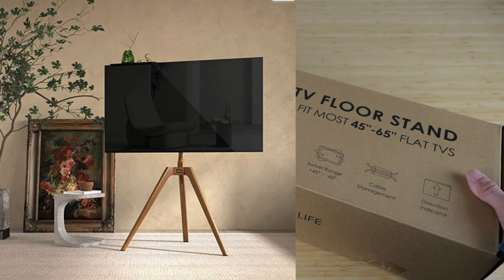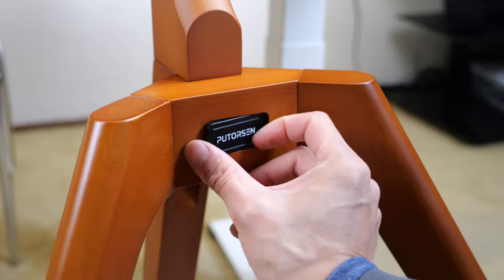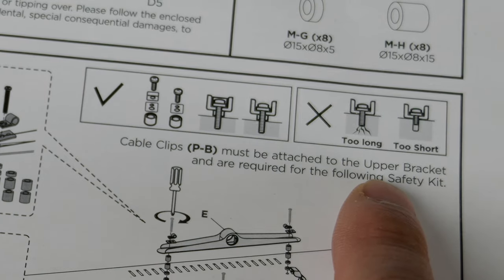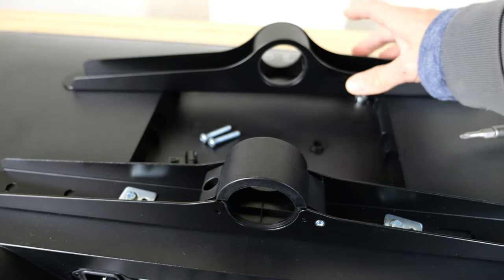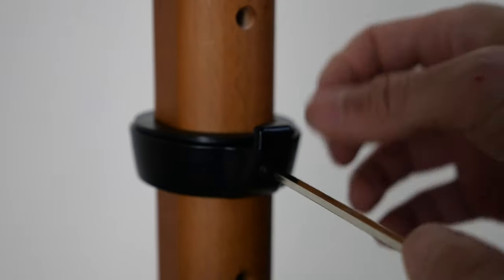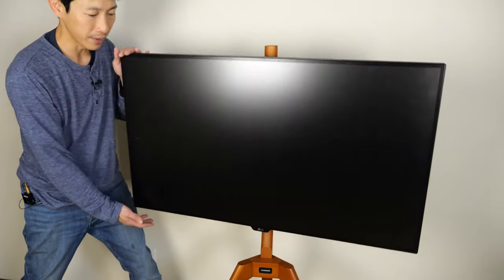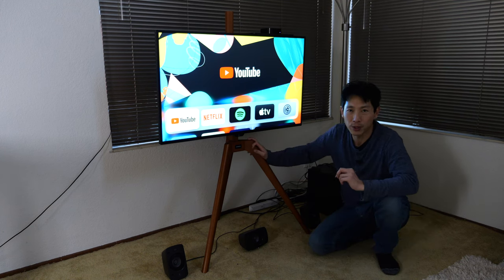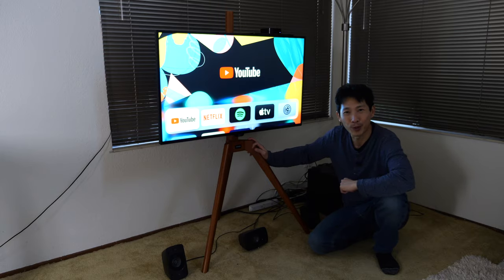A Minimalist Easel TV Stand Review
A easel type tv stand looks neat! Looks like a painting! Ooooh ahhh, how minimalist! If you're having trouble assembling this, this can be your guide or just a preview of what you may get in the package.